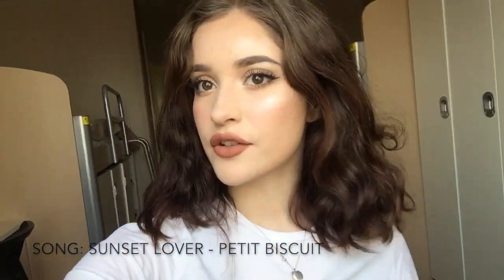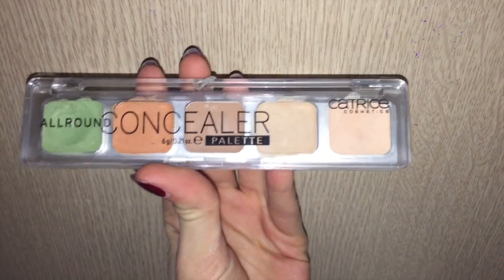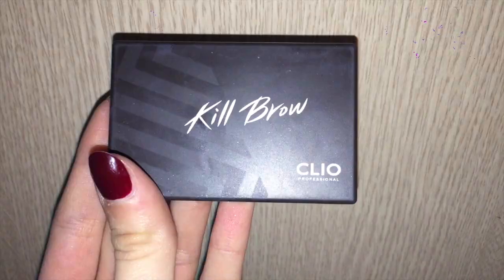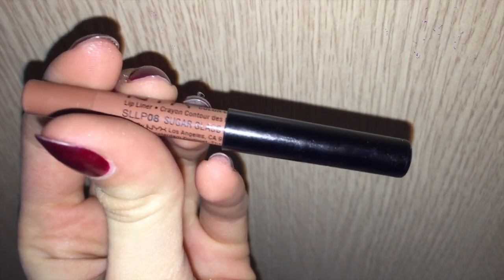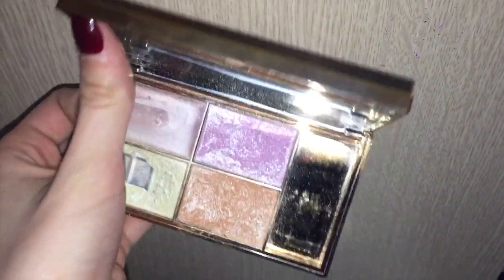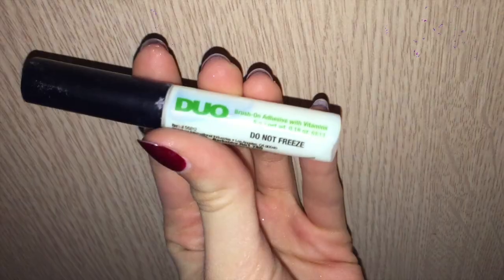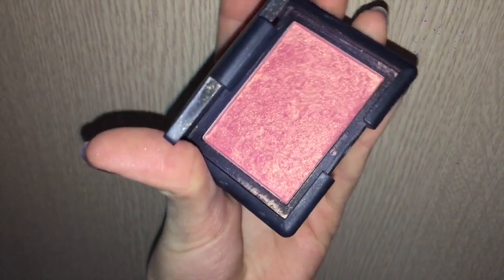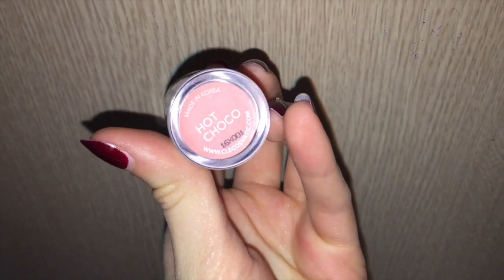EVERYDAY MAKEUP TUTORIAL + LIP POWDER?!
Hey guys! I got a lot of requests to do a video on how I do my everyday makeup. I hope this helps!
I have combination oily/dry skin and it's very sensitive and acne prone! If you have a similar skin type then I recommend these products. I had cystic acne since I was 12 years old (hence all my acne scars in the video) so the products I applied on my face have been tested by me for months now to make sure they do not aggravate my skin! I'm so happy because I feel like I finally figured out how to keep my skin calm - my recommendation is to avoid wearing powdery products over acne as much as you can and to avoid using cleansers or creams with too many chemicals! I can explain my skin care routine in another video as well if you would like to see that.
I wanna apologize for the weird lighting and sound - this was filmed with my iPhone 6+ so it is by no means a professional video.
I am also not a professional makeup artist so what works for me may not work for you! If you have any advice for me, please feel free to correct me too.

SONG:

Sunset Lover - Petit Biscuit

PRODUCTS USED:

Coconut moist cream - Scinic;
Allround concealer palette - Catrice;
Radiance loose powder - The face shop; (couldn't find a link for this one - i think it is discontinued)
Art class by Rodin shading powder - Too cool for school;